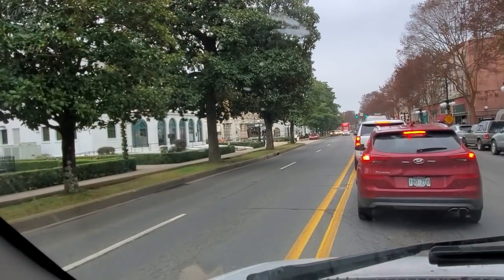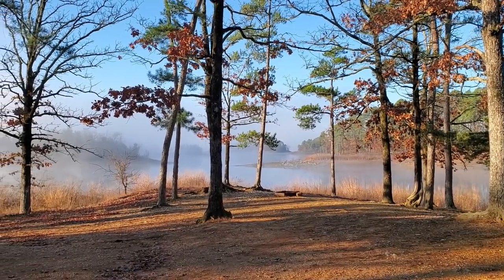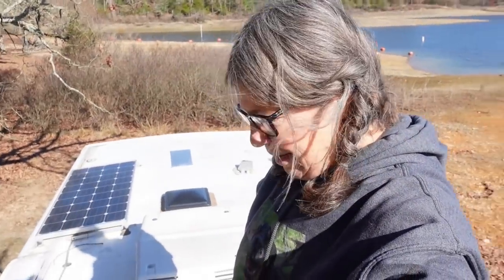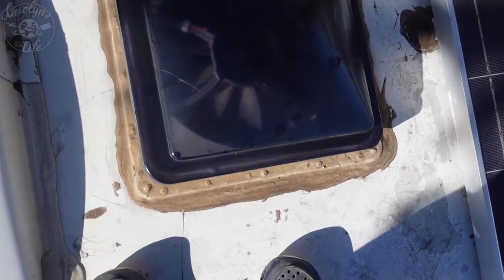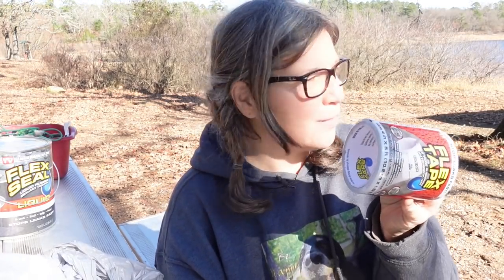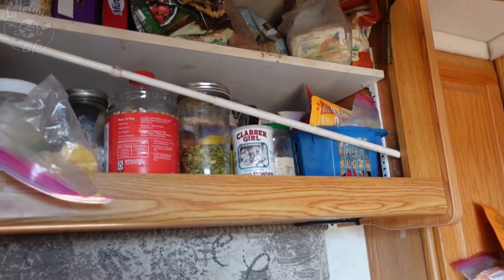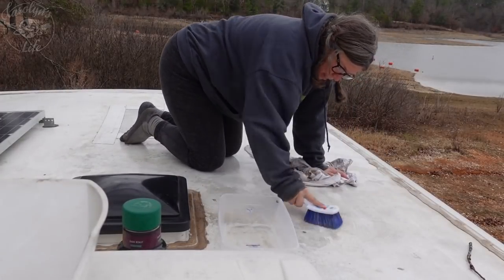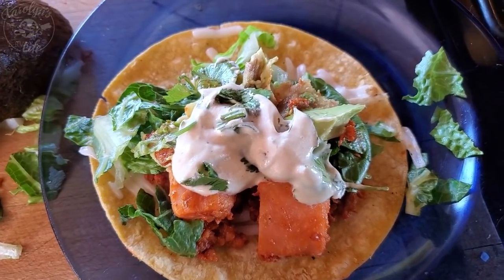Beautiful FREE Camping in Arkansas Reveals What's Wrong With My RV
I find a gorgeous, quiet, secluded FREE RV Camping spot in Arkansas to begin my RV Roof repairs.
***Like My Videos? Consider Becoming a Patron! ***

*** Enjoying my Videos? Make a one-time Contribution ***

SHOP AMAZON AND I EARN

Video Trailer/Intro Song: Gotta Sing Your Song by Brick Fields (Artlist)
Music Purchased through:
Envato Millions of songs, sound effects, images and video: Check out for free
Retro Desire
Far by The Hunts

PHOTOS CREDITS: All photos and videos property of Carolyn R Higgins and Carolyn's RV Life.

CarolynsRVLife.com is a participant in the Amazon Services LLC Associates Program, an affiliate advertising program designed to provide a means for sites to earn advertising fees by advertising and linking to amazon.com